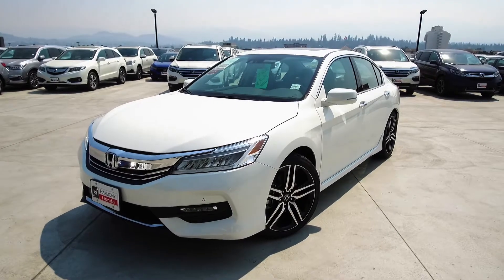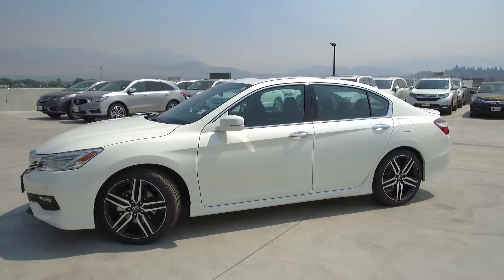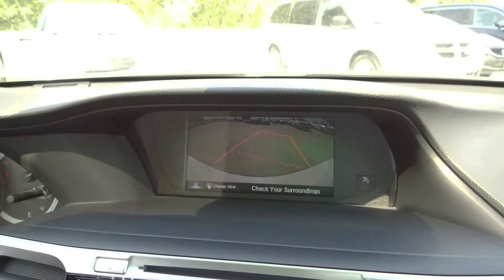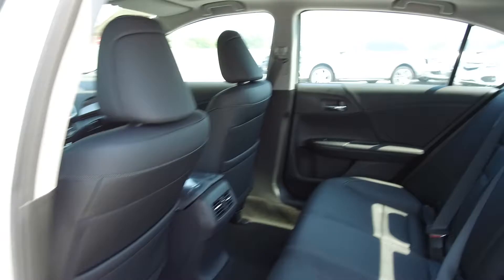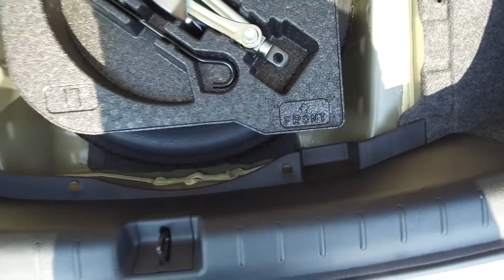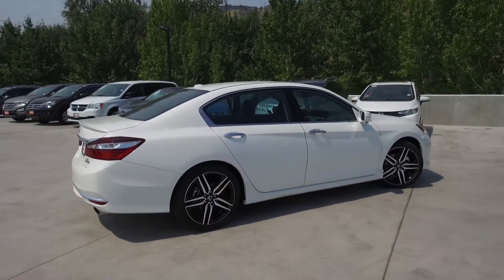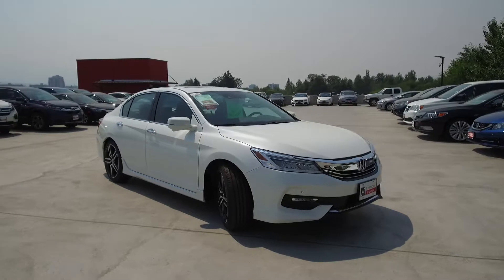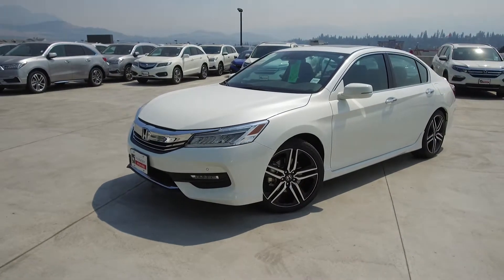2017 Honda Accord V6 Touring Sedan - Harmony Honda - White - U5622 - Kelowna, BC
This Brand New 2017 Honda Accord Sedan comes to you with only 10 Kms, New Tires, and New Brakes. It has no accidents or damage, and it has never been driven. It's your chance to own a New Vehicle at a pre-owned price! This Smoking Free Sedan is nicely equipped with Cruise Control, Leather Interior, Floor Mats, Alloy Wheels, Remote Keyless Entry, Dual Power Seats, Heated Seats, Push Button Start, Navigation System, Backup Camera, Rear Spoiler, Sunroof, Fog Lights, Extra Key and Remote, and more features. Brakes have 100% remaining, and tires have 100% tread remaining. As a Harmony Certified vehicle, you get a 120 Points Inspection, and you can rest assured that all servicing and maintenance is up to date. The vehicle comes with a CarProof vehicle report documenting the vehicle’s history to eliminate any risks and give you confidence in your purchase. We stand behind the vehicles we sell and guarantee you will be satisfied which is why we offer a 30 day or 2500KM no hassle exchange policy for your peace of mind. We offer great finance rates with high approvals. Come take this vehicle for a test drive today and see for yourself why we are the dealership with #1 customer satisfaction in the Okanagan Valley.